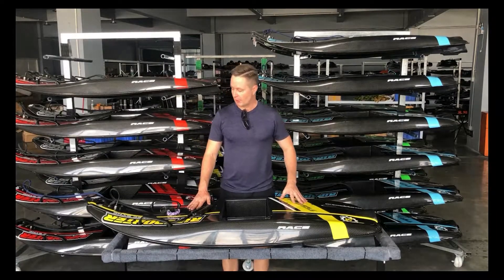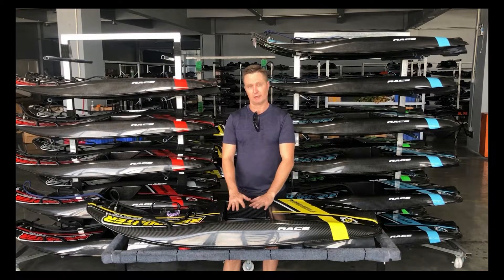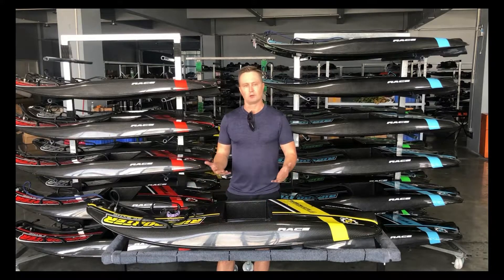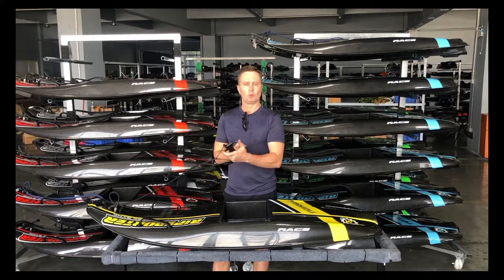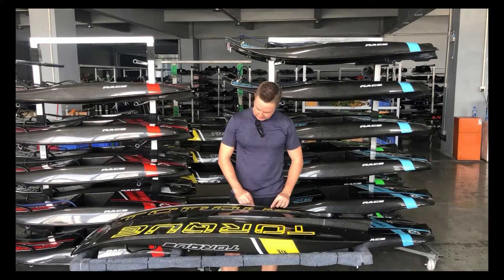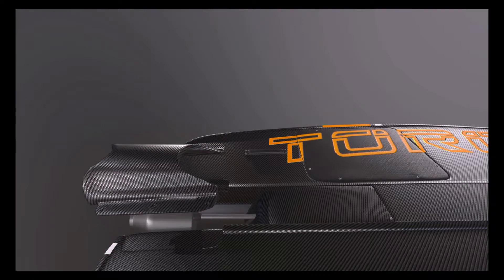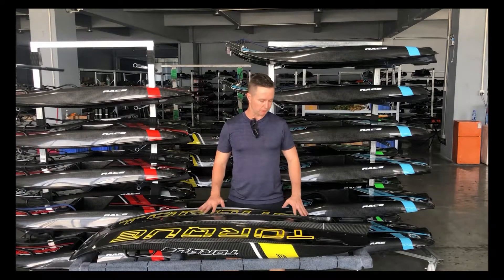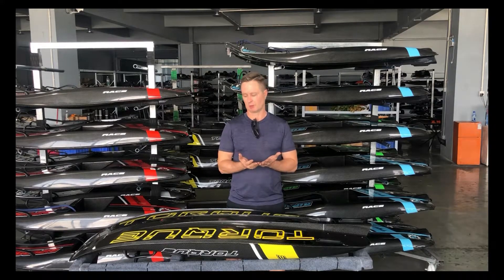Ripsnorter "Second Edition" Closer Look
Ripsnorter Electric Motorized Surfboard, a closer look! The battery-powered jetsurfing board.